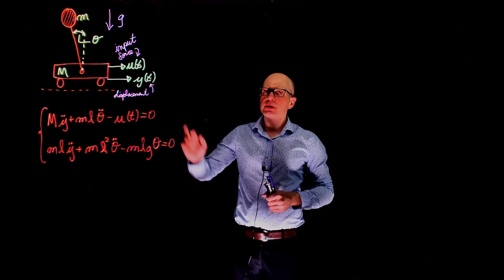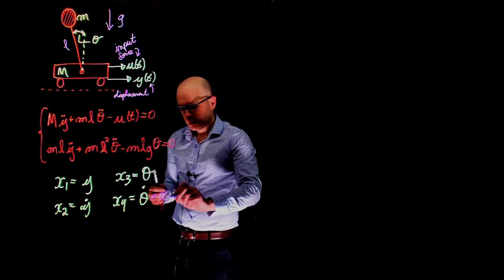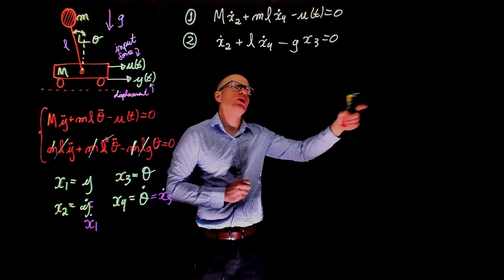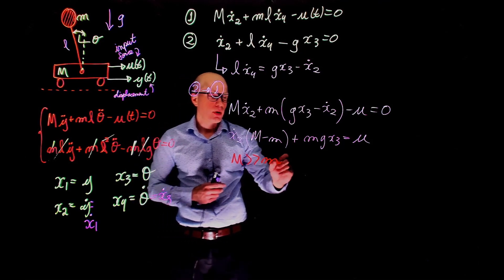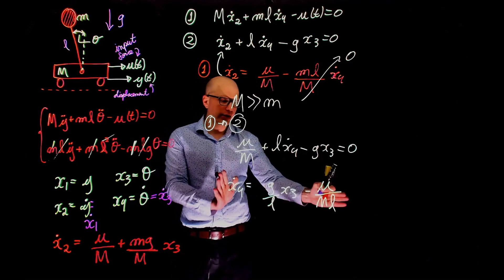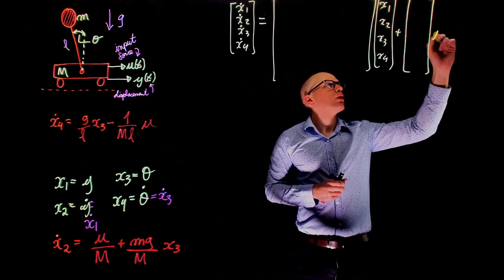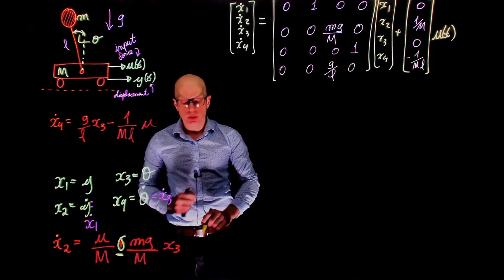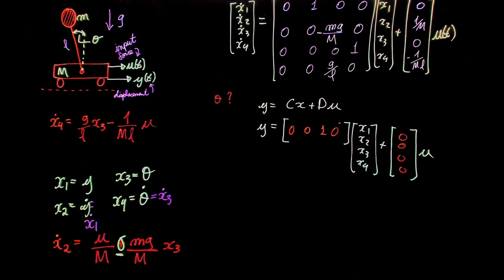L21E124 Control Systems Lecture 21 Exercise 124: State-space model of an inverted pendulum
Control Systems Lecture 21 Exercise 124: State-space model of an inverted pendulum